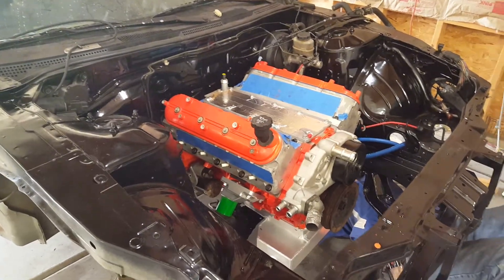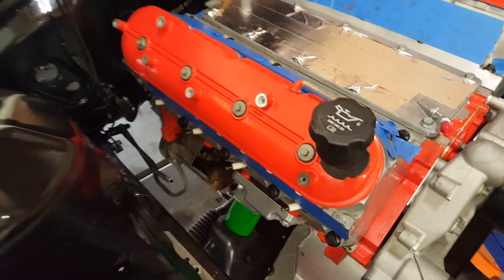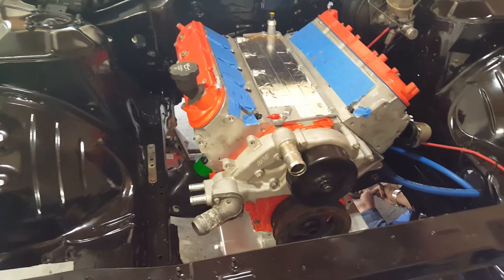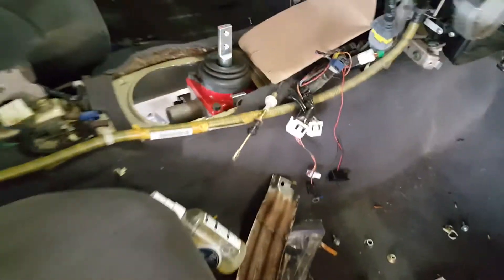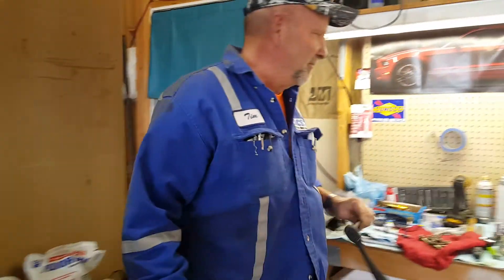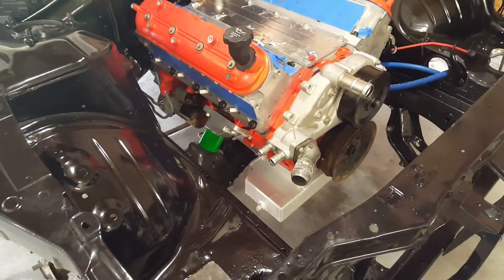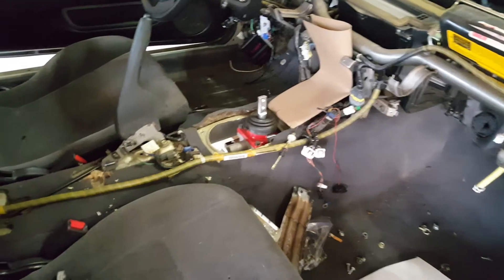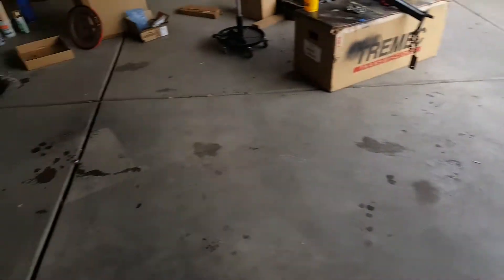LS2 is in the Rocket Bunny v2 Boss s14!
LS2 in a S14 240sx